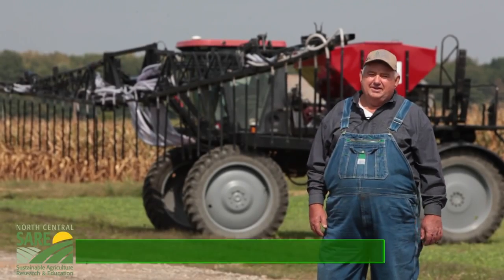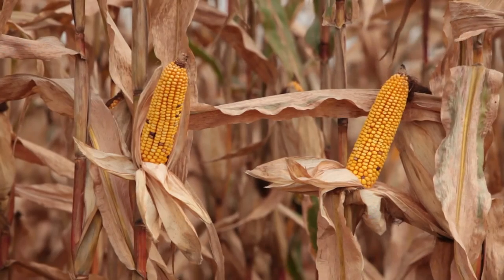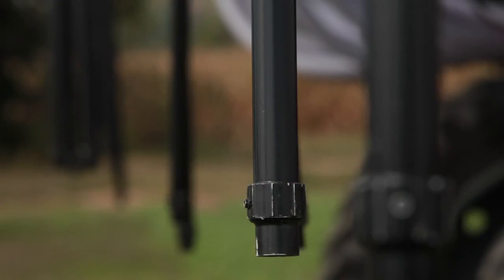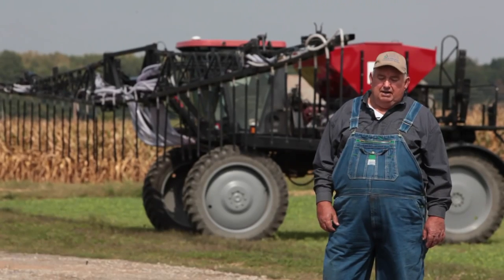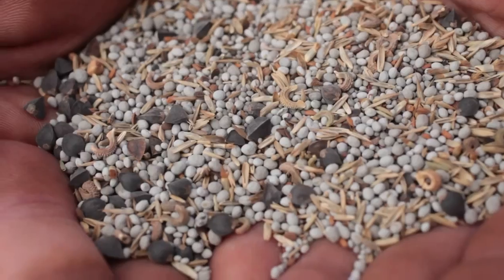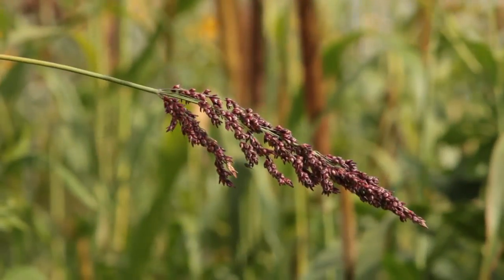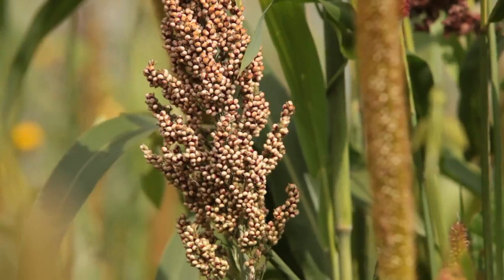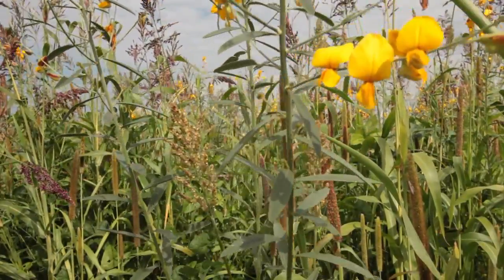David Brandt SARE National Conference on Cover Crops & Soil Health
David Brandt is a farmer from Ohio. This segment was produced for the National Conference on Cover Crops and Soil Health, which was held February 18-19, 2014. The theme of the conference was "Harvesting the Potential," and was held in Omaha, Nebraska.